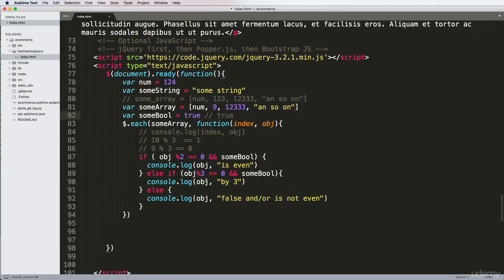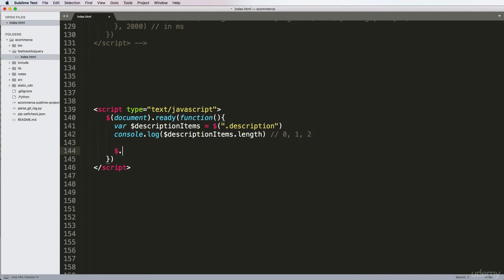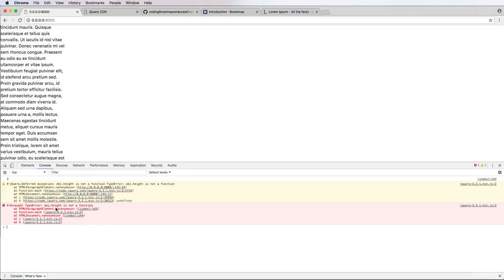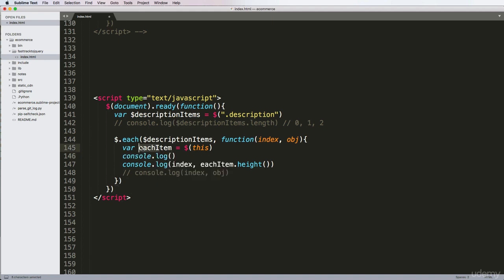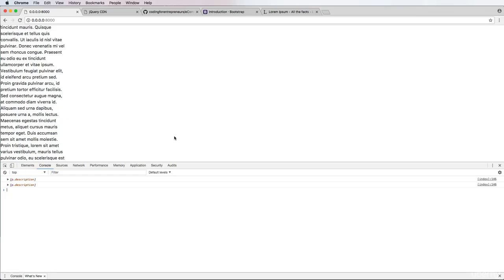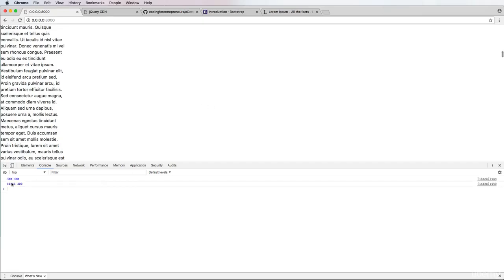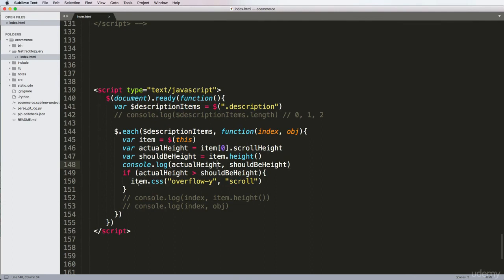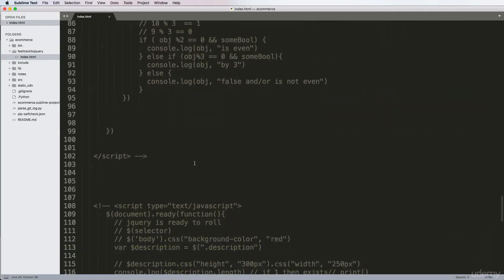099 Content Overflow Part 2